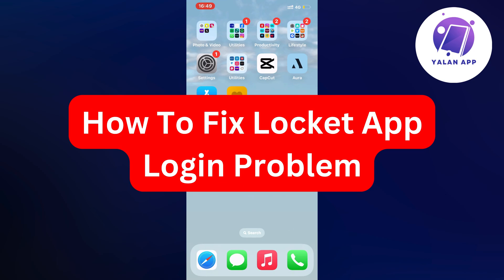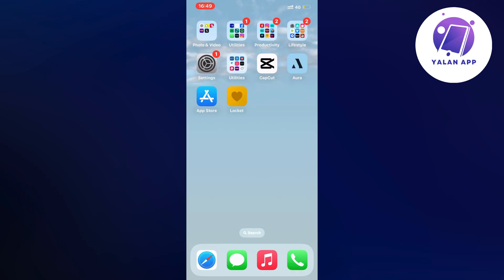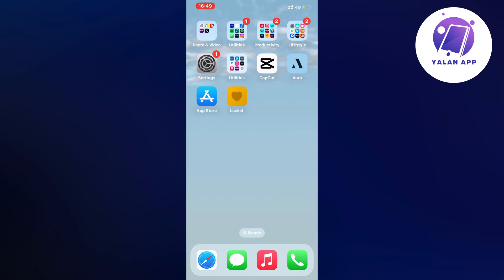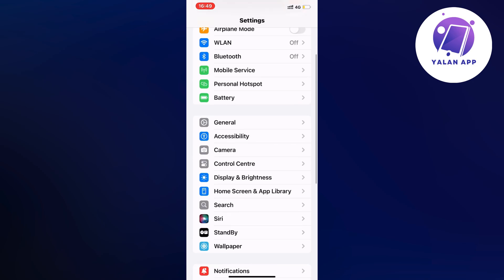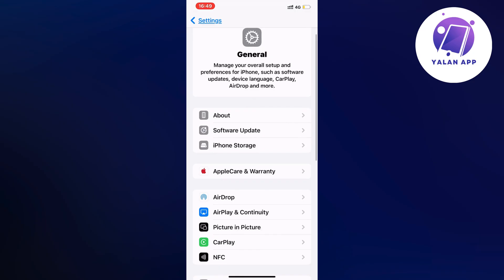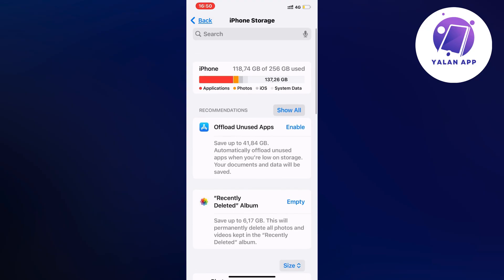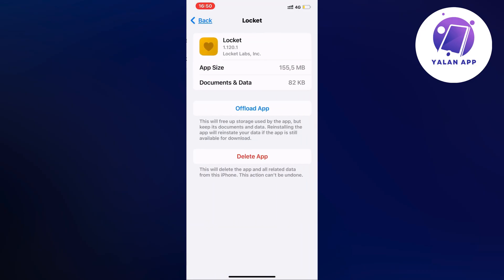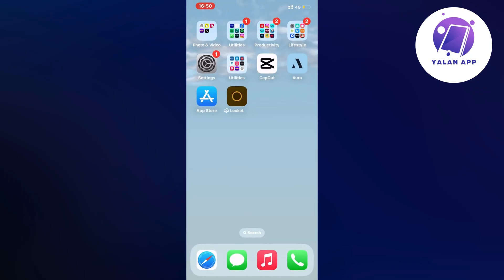How To Fix Locket App Login Problem (2025)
If you want to be able to fix the login problem on the Locket app, then this video will be perfect for you!